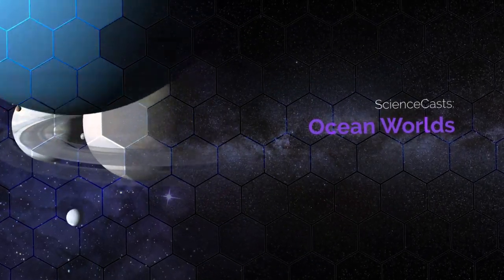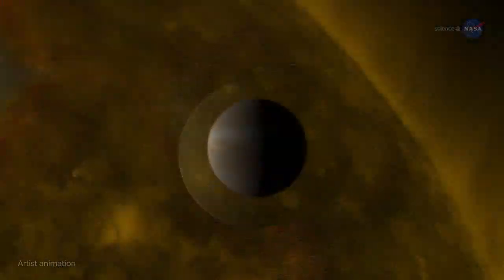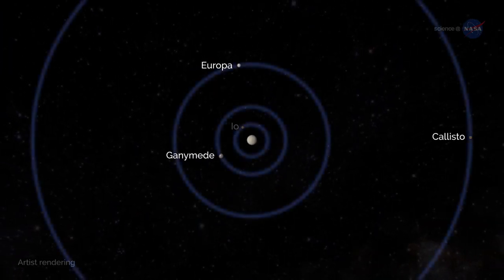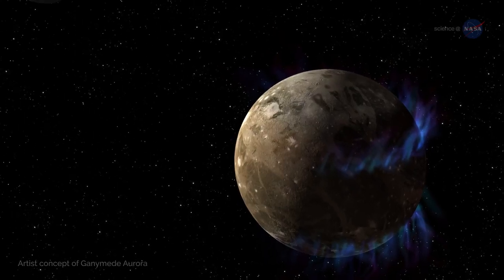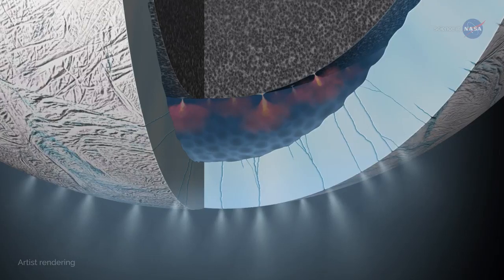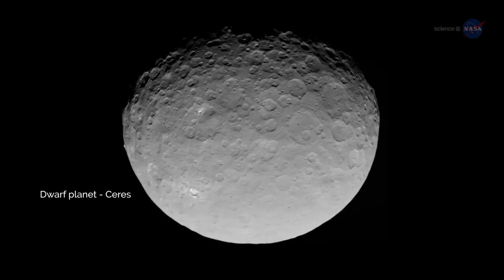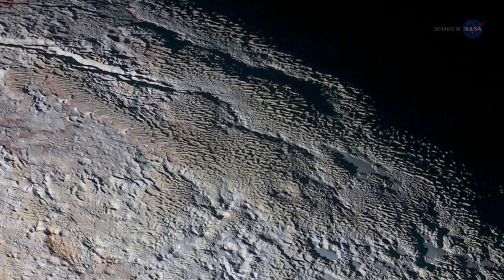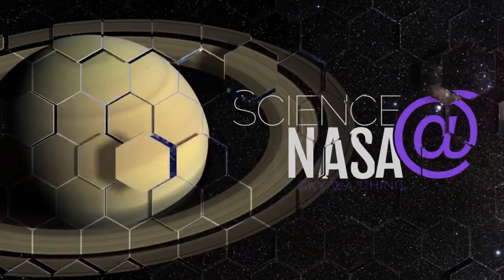Ocean Worlds Are ‘All Around Us’ - NASA Dives In | Video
NASA takes a deep dive into the pool of worlds that harbor or are suspected of harboring water in our solar system.

Credit: NASA